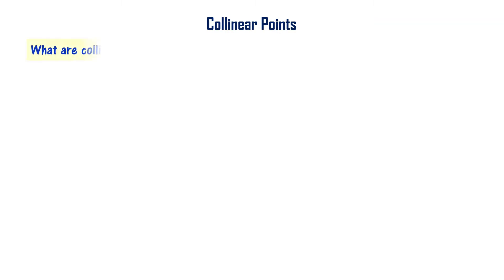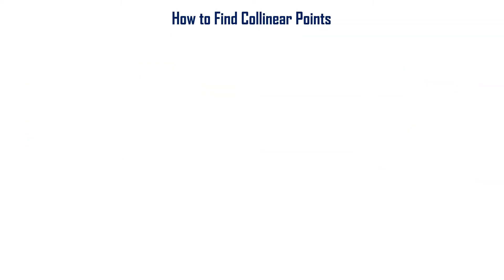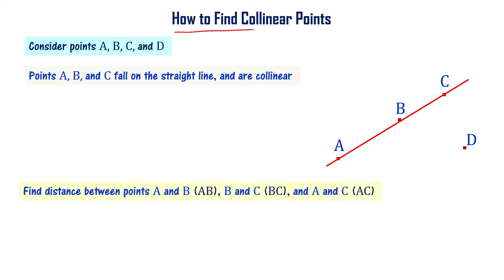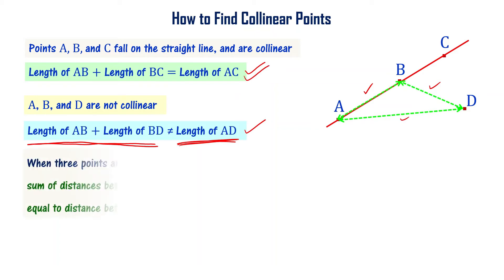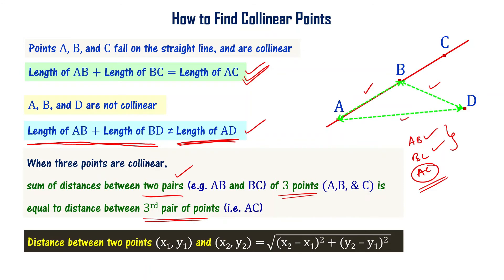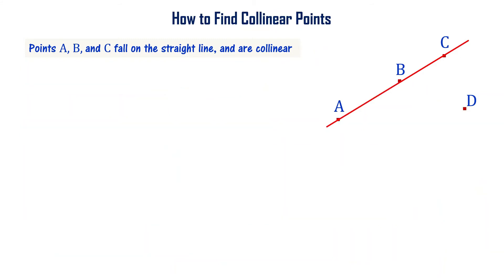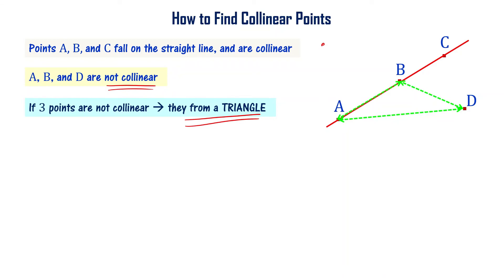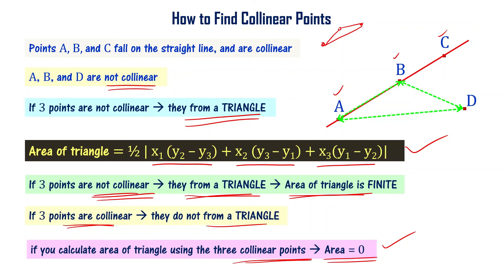Collinear Points Class 10 Coordinate Geometry in Telugu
Collinear Points.  What are collinear points? Points that lie on a straight line are called collinear points. How to find given points are collinear points are not using the coordinates of given points.
We can use distance formula to find distance between 3 pairs of points to find whether given points are collinear points or not
three points that are not collinear form a triangle. So we can use formula for area of triangle to identity whether given points are collinear or not. Finding given 3 points are collinear or not,  an important topic in 10th class coordinate geometry chapter is explained in Telugu. Class 10 maths formula to find area of a triangle from  coordinate geometry is explained in simple manner to understand easily.

We explain
What are collinear points?
How to identify collinear points using distance formula in coordinate geometry?
How to identify collinear points using area of triangle formula in coordinate geometry?